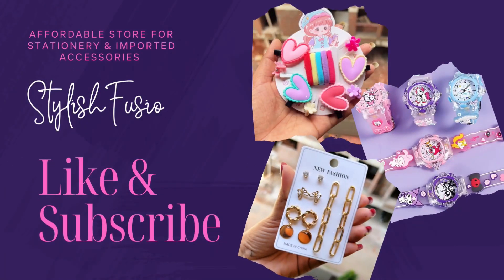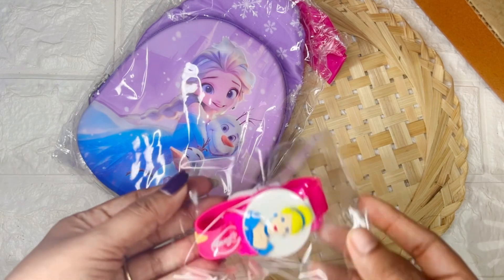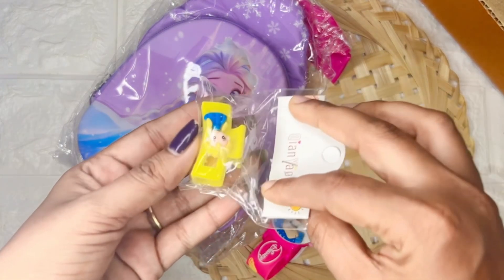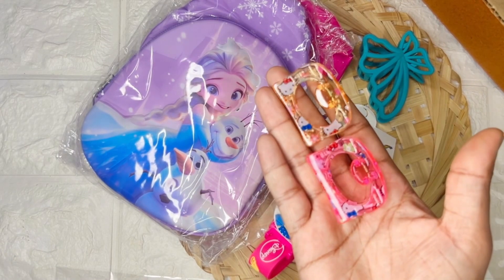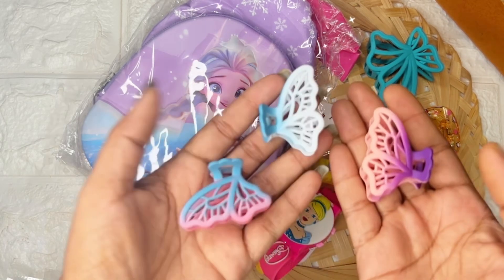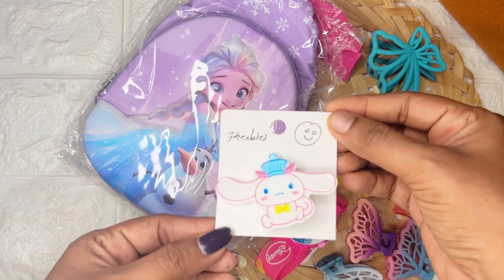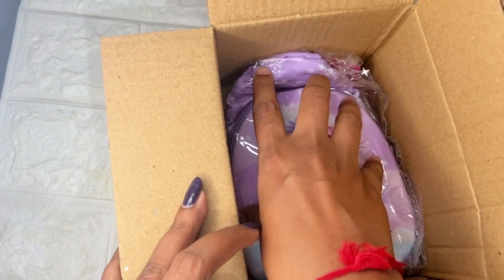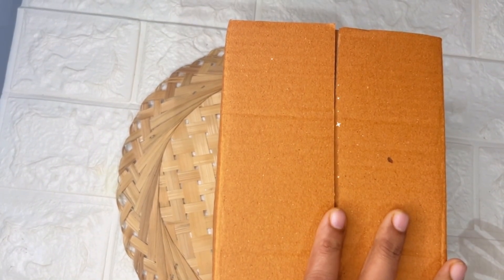Korean Hair Accessories / Accessories Order Packing Video / Fancy Hair Clutcher / Imported Hair Pins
Korean Hair accessories Collection | Latest Trendy Korean Designer Hair Clips, Rubber Band, Stylish Hair Accessories

fancy hair clips & cluther
fashion hair accessories
fashion hair accessories for different hairstyles
floral hair accessories
Stylish fusion